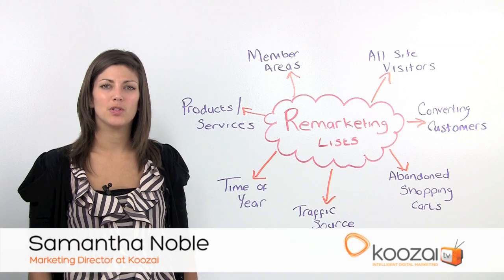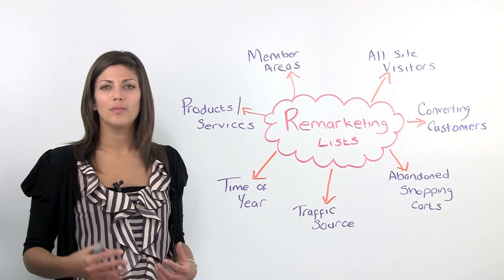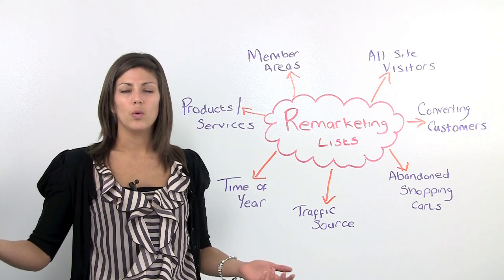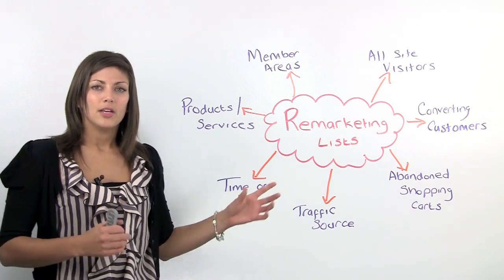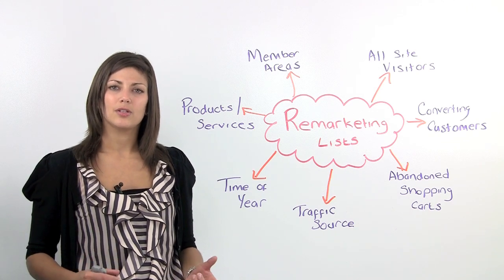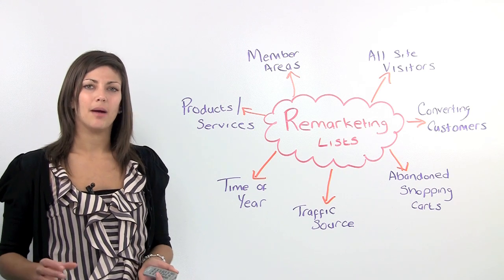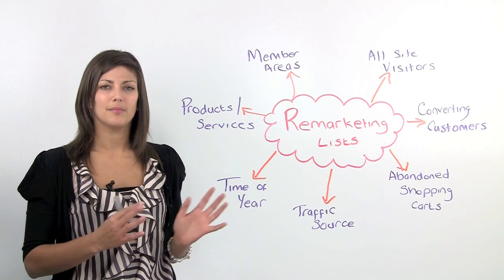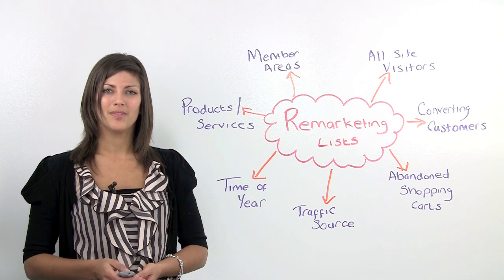How To Build And Use Remarketing Lists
Samantha explains how to create remarketing lists for Google AdWords and the types of audiences you can use them to target.